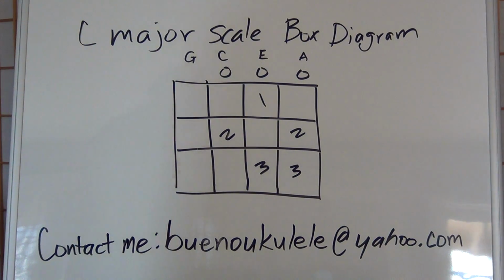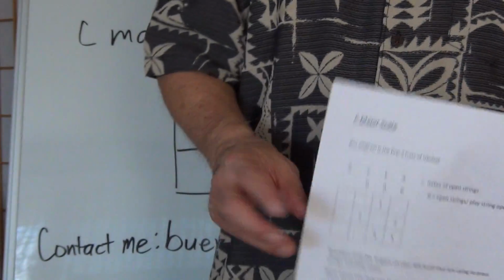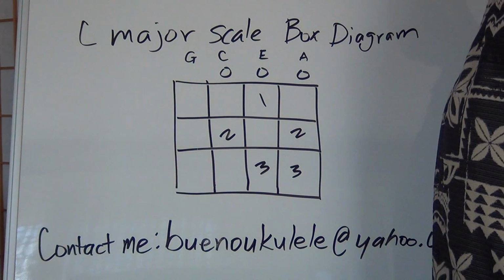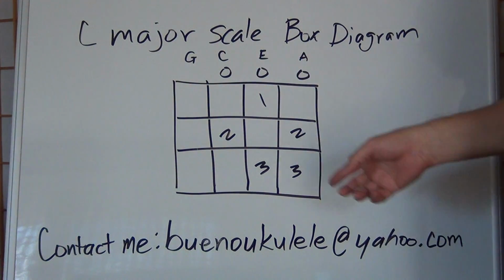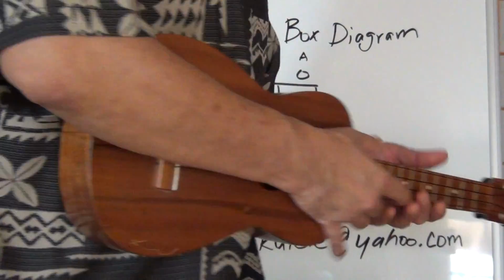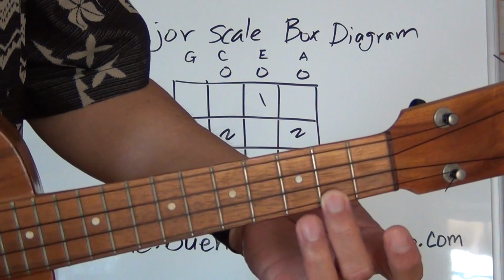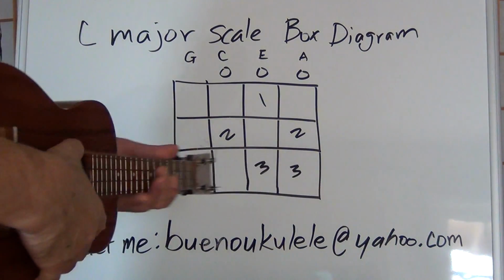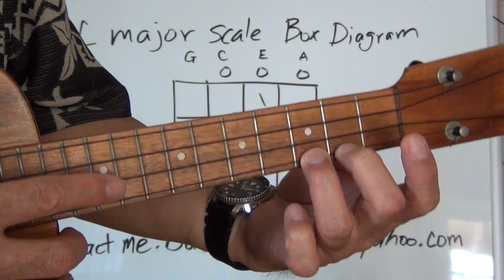Bueno Beg Uke 2 C major scale & box diagram